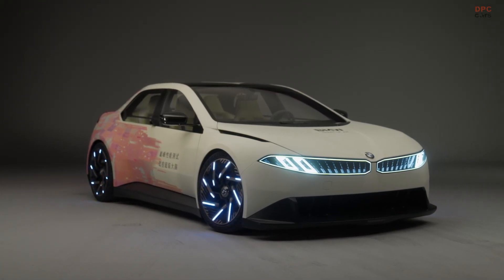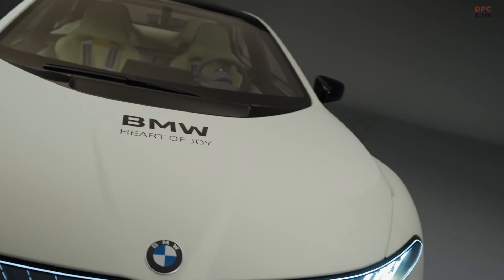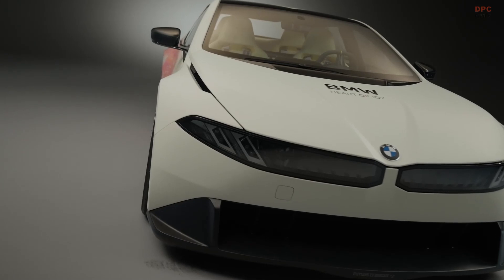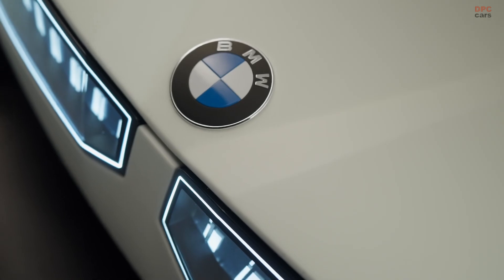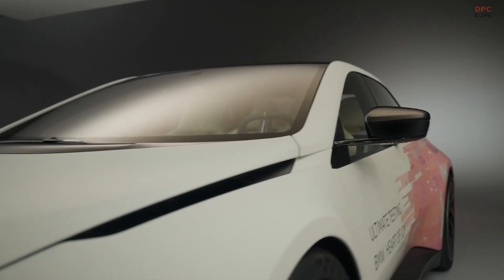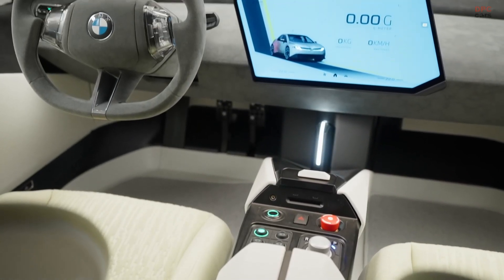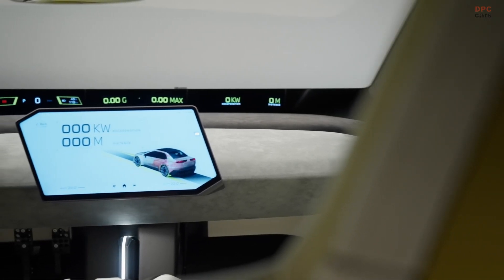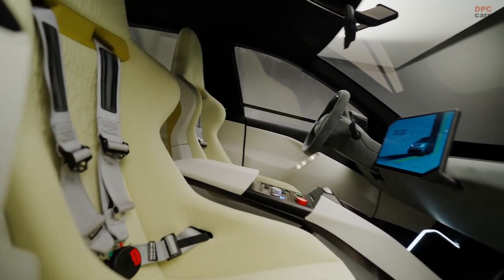1,700 HP and Downforce Fans? BMW’s VDX Prototype Is Unreal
BMW has taken a bold step forward with the Vision Driving Experience prototype, built to showcase what future electric driving will feel like.

At the heart of this vehicle lies the Heart of Joy control unit—an intelligent system that transforms how the car accelerates, steers, and recovers energy. With up to 1,700 horsepower and 13,269 pound-feet of torque, this machine is a raw demonstration of what the next-generation Neue Klasse EVs will offer.

In this video, we break down the performance innovations, regenerative systems, race-inspired interior, and cutting-edge tech that BMW is quietly perfecting behind the scenes. Get a closer look at how VDX is shaping the future of performance.